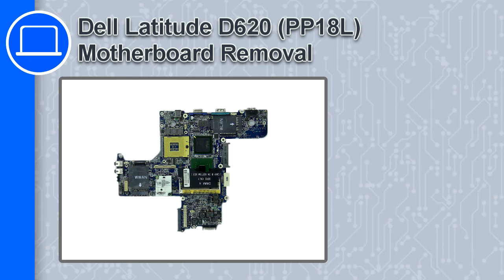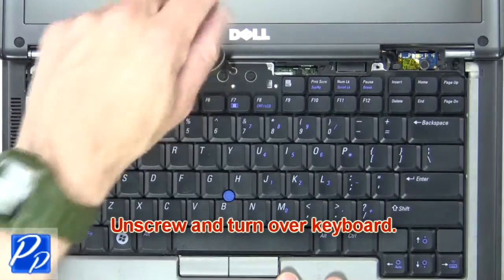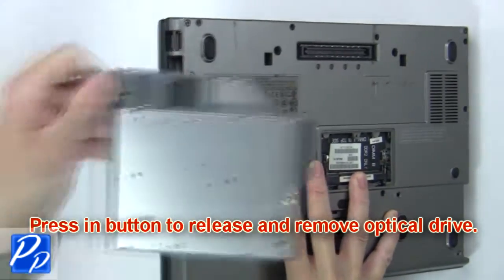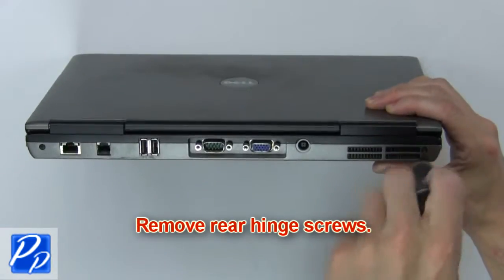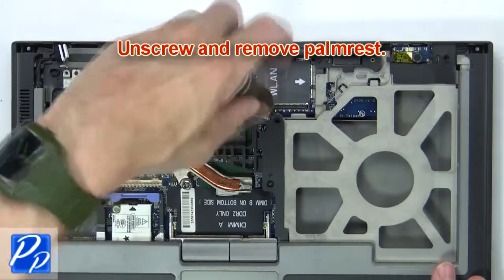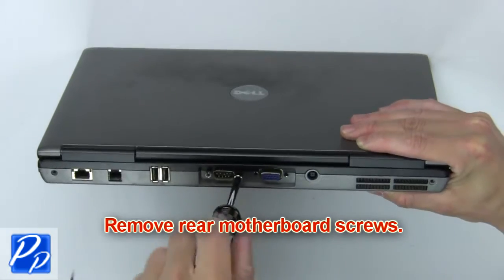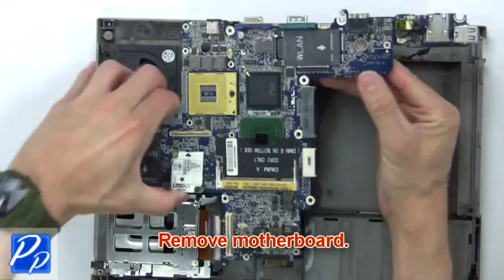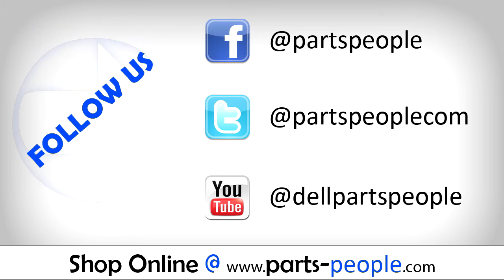Dell Latitude D620 (PP18L) Motherboard How-To Video Tutorial